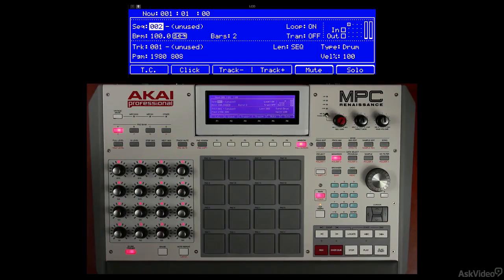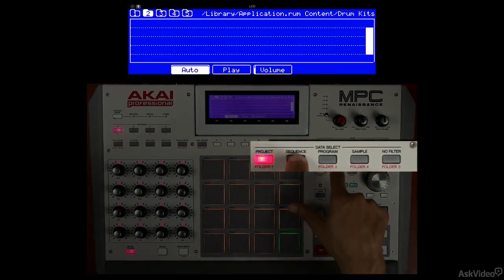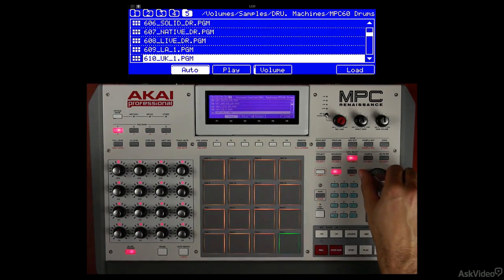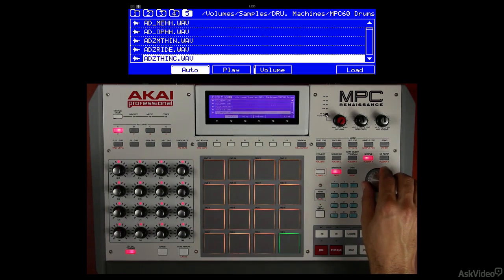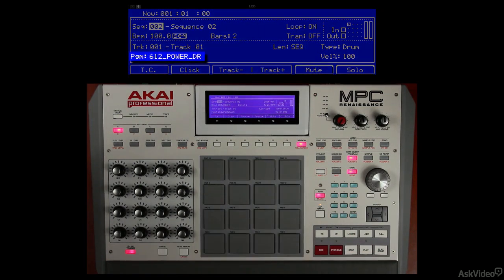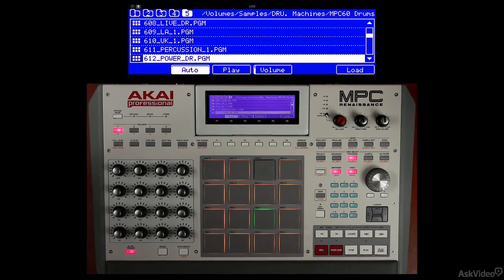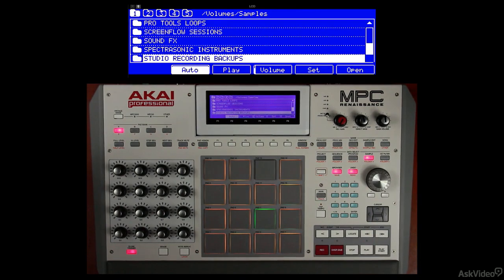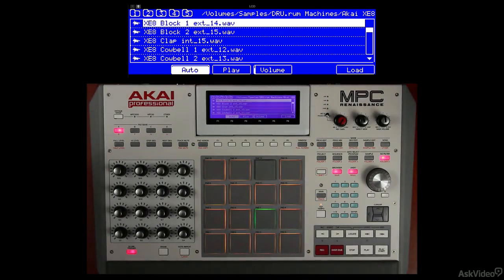MPC Software 101: Explained and Explored - 11. Hardware Control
MPC Software 101: Explained and Explored by Booker Edwards Jr.
Video 11 of 42 for MPC Software 101: Explained and Explored

Whether youre using Touch, Studio, or Renaissance,  AKAIs MPC Software is now the center of the MPC universe. Thats why we tapped Atlantas renowned MPC performer and programmer, Booker Edwards, to explain and explore it.

Booker starts out with a helpful hardware overview of both the Renaissance and Touch to help you understand the integration of hardware and software which is essential to the MPC experience. Then Booker plunges into the MPC Software depths, exposing all the tips and tricks you need, to make this complicated software your best friend!

Completing this course gives you the knowledge and the expertise you need to powerfully deploy the MPC Software in all your musical productions and performances. Learn everything that MPC has to offer with the amazing Booker Edwards!